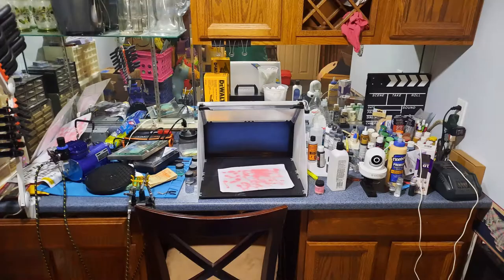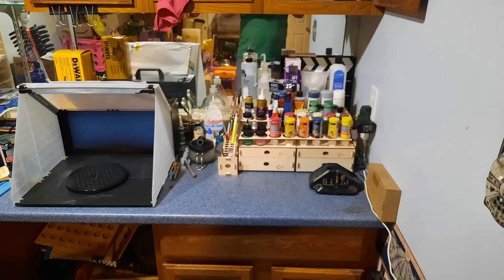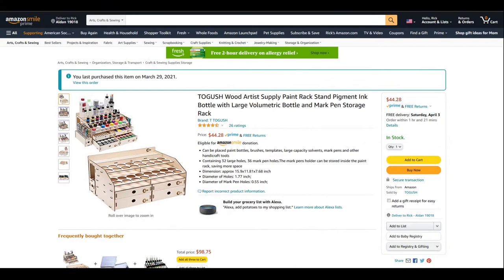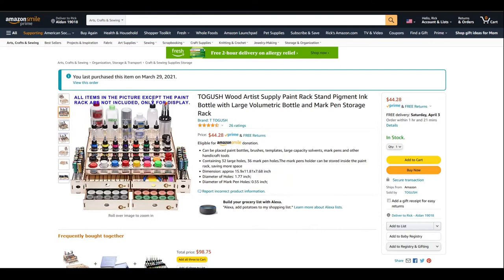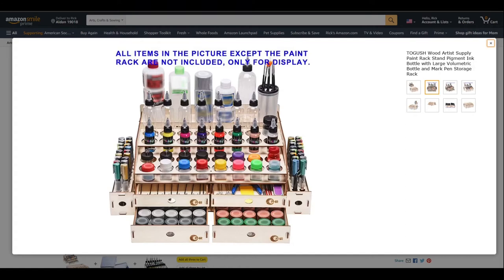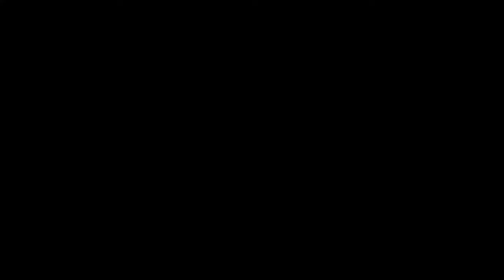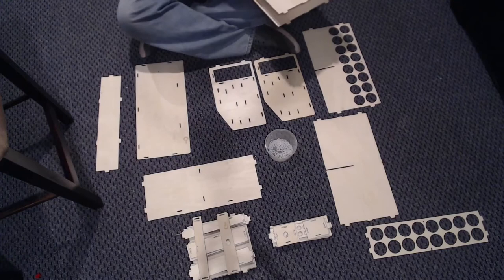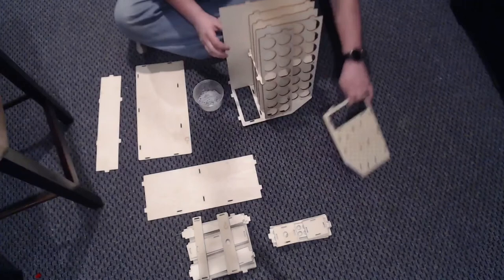New Art Station Organizer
Getting organized with my airbrush supplies.

TOGUSH Wood Artist Supply Paint Rack Stand

might qualify for the Jerry Sats Challenge